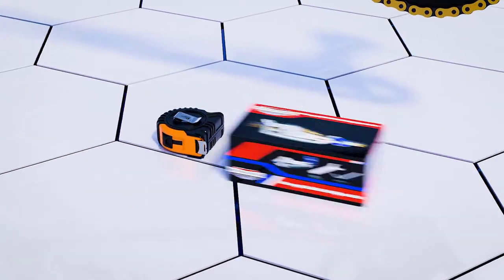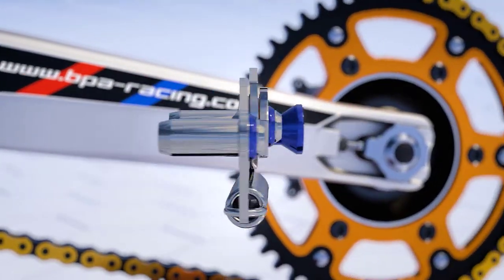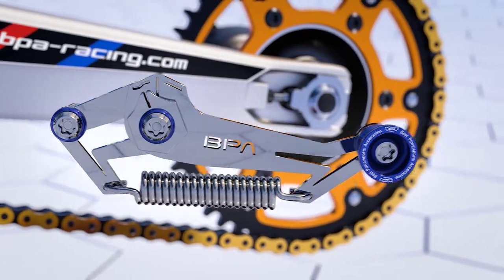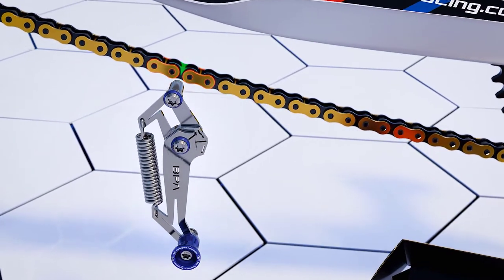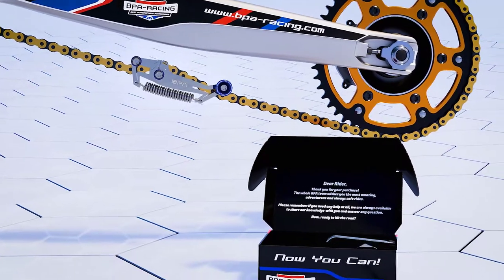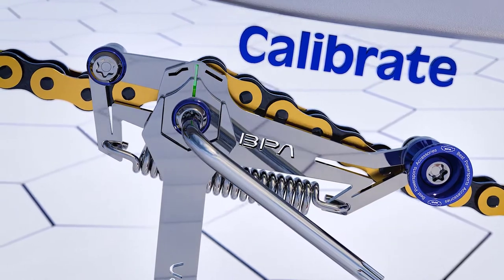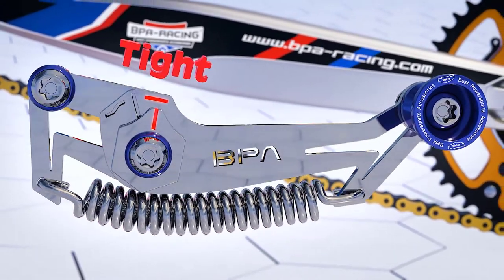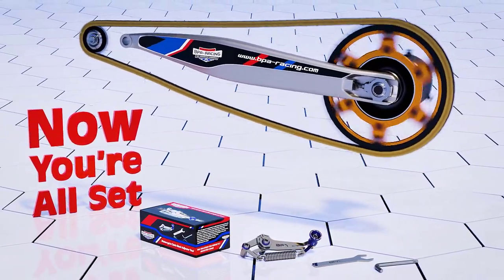BPA-Racing Slack Setter - How to calibrate the tool for your make and model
* You have to calibrate the tool once. Even when you change a tire, or stretch the chain, the tool will still be set and ready to be used!

* The tool must be removed from the chain after it has been used to adjust it. You don’t ride with the tool on the chain. Just store the tool in your bike box and use it when your chain needs readjustment.

* You only use a tape measure 1 time to calibrate the tool once, and then you can forget all about it!

* Yes, it works on all chain-driven vehicles, including QUADS.
Ride Safe, Stay Safe.
- The BPA-Racing Team